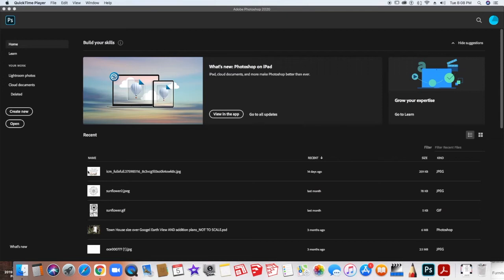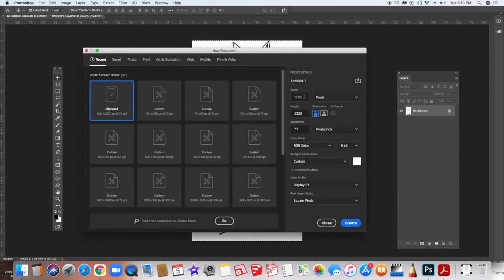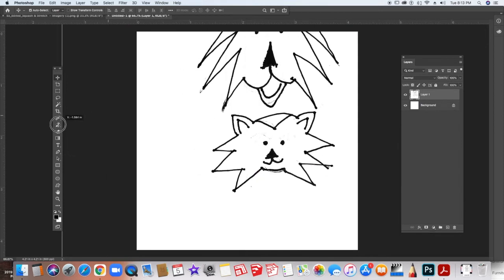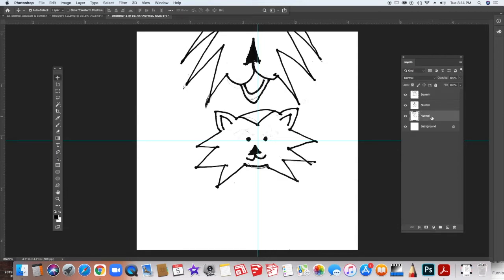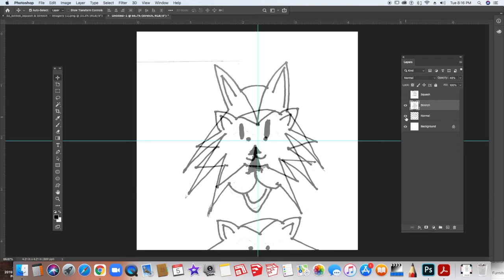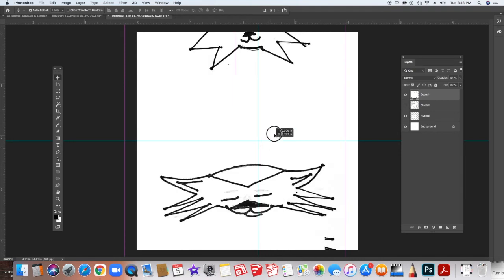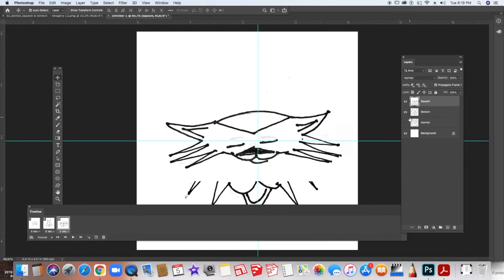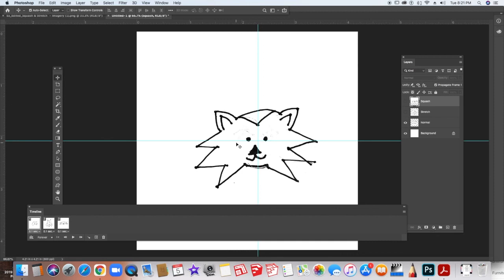Photoshop - Squash & Stretch - Making 3 Frames from one Image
Making 3 Layers from one sketch to make a .gif in Photoshop